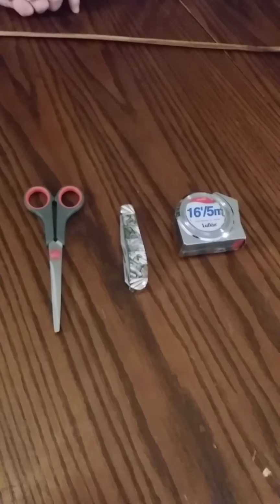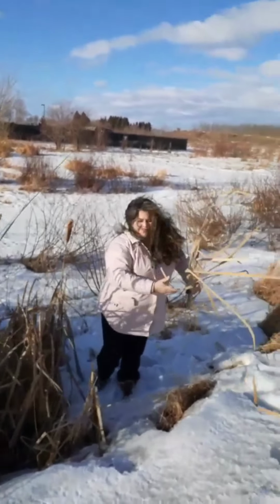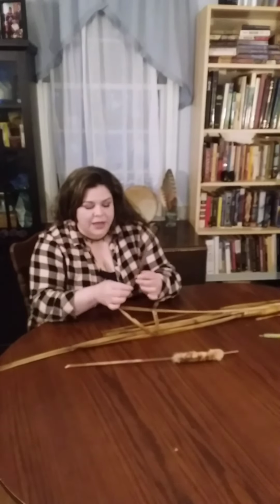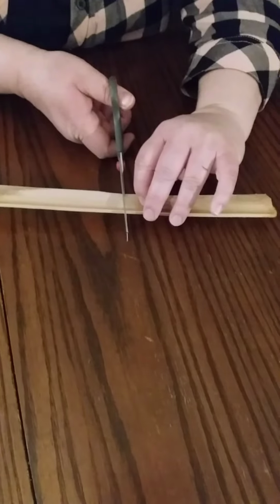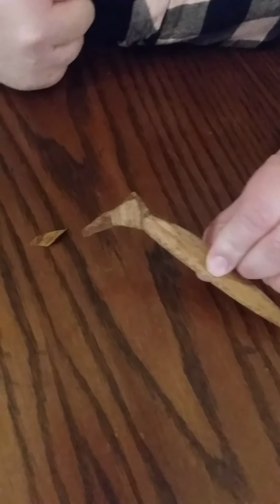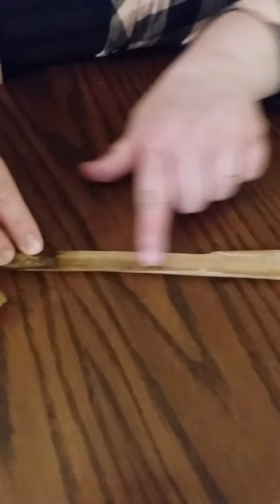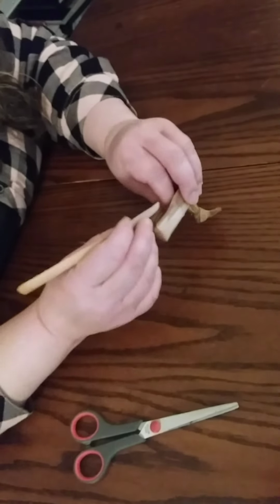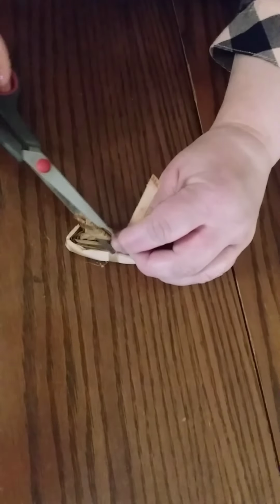Duck Call Workshop - Anna Cousins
Ann Cousins is a mixed-blood Dene artist who loves working publicly, teaching all ages of our First Nations history and traditional crafts. She has taught on a number of platforms